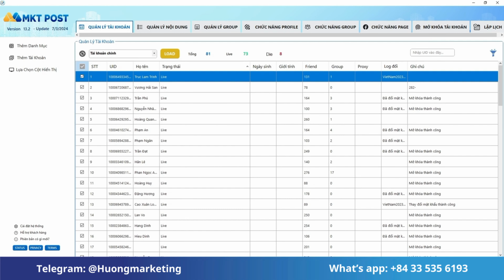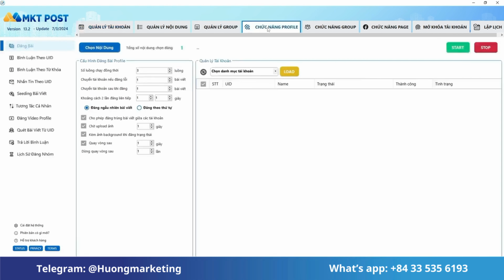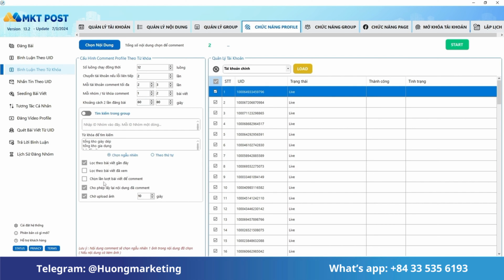Auto Spam Comment Facebook 2024 | Facebook Keyword-based Comment Spam Tool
In this video, we’ll show you how to use a keyword-based comment spam tool on Facebook. Discover how to automatically post comments on relevant posts by targeting specific keywords. Perfect for those looking to increase visibility, engagement, or promote products quickly.